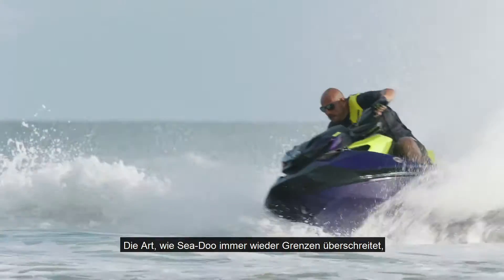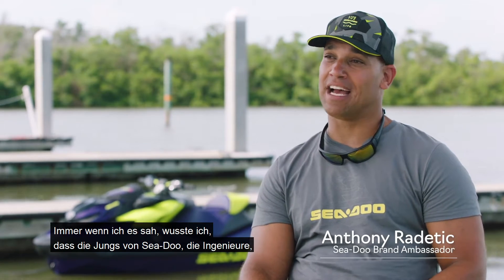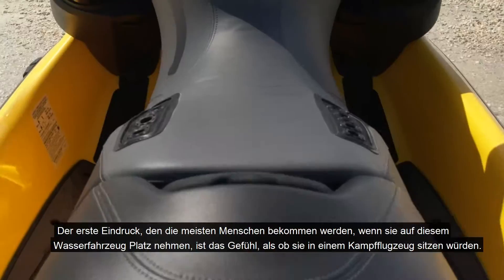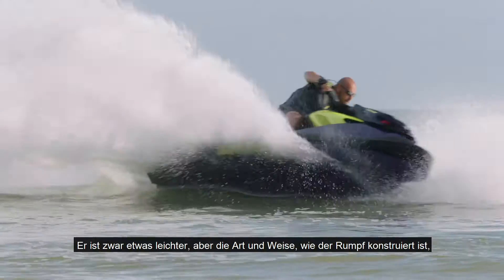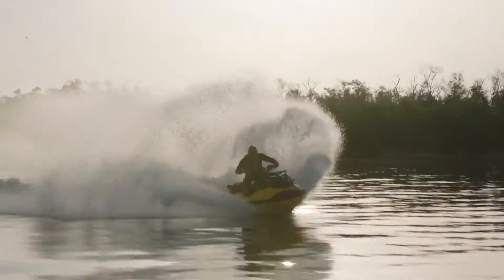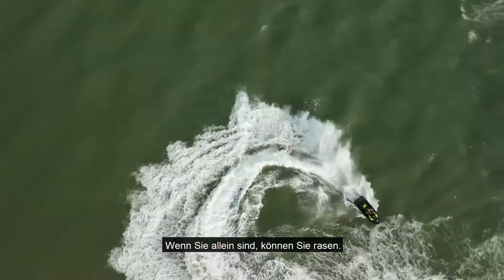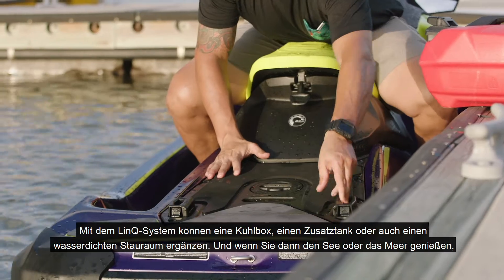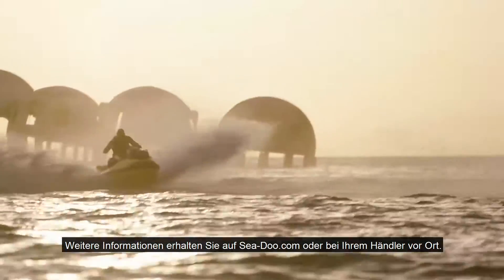Seadoo RXP-X RS 300 Modell 2021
ULTIMATIVER POWERSPORT - JETZT DIE NEUEN 2021 SEADOO MODELLE BEI UNS VORBESTELLEN
ENTDECKEN SIE DAS SEA-DOO LINEUP 2021
Der neue RXP-X RS
Erleben Sie die nächste Leistungsstufe auf dem Wasser
Der neue Sea-Doo RXP-X 300 definiert Performance auf dem Wasser neu, mit einem raffinierten neuen Rumpfdesign und dem Ergolock-R Cockpit, das für eine revolutionäre Onboard-Erfahrung sorgt. Weltklasse Beschleunigung, Kontrolle und ein sicheres Gefühl - auch unter schwierigen Bedingungen.